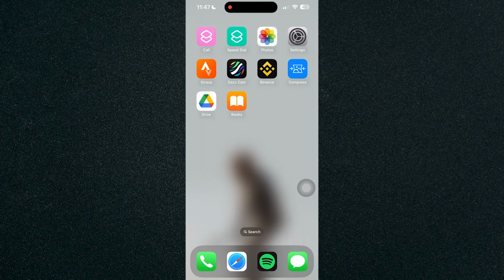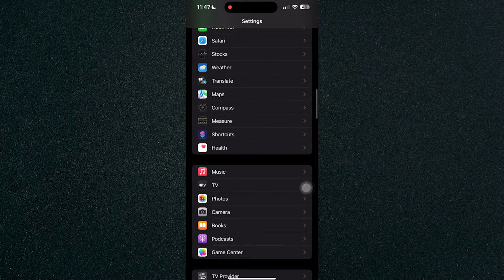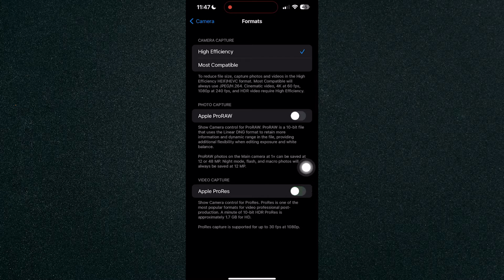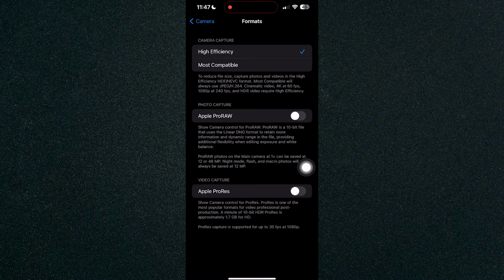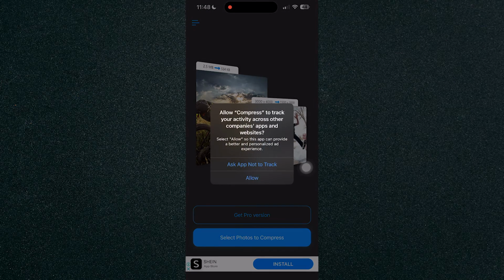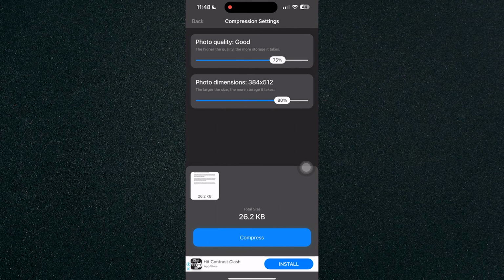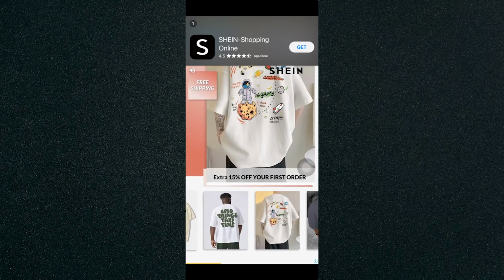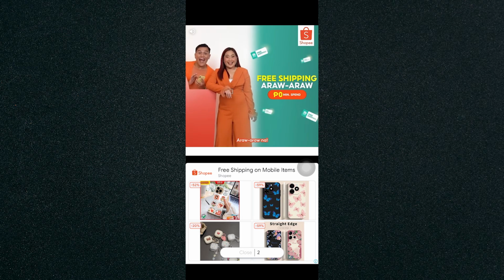How to Reduce Photo Size on iPhone [QUICK GUIDE]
In this tutorial, I'm going to show you how to reduce photo size on iPhone.